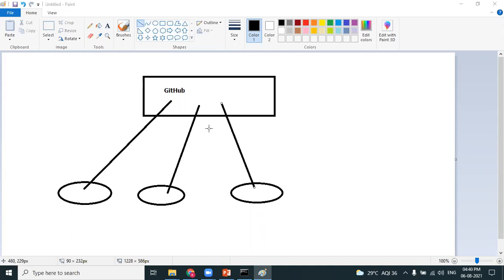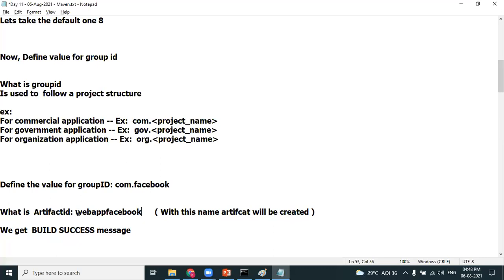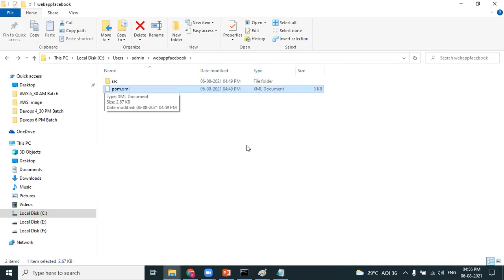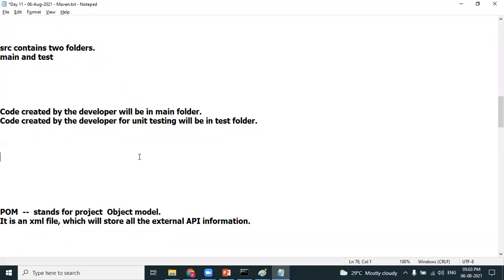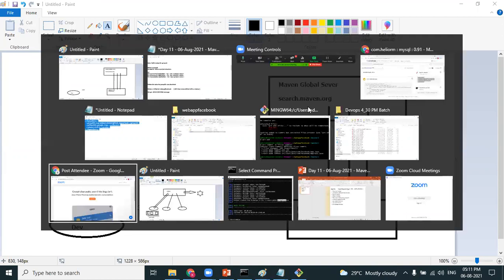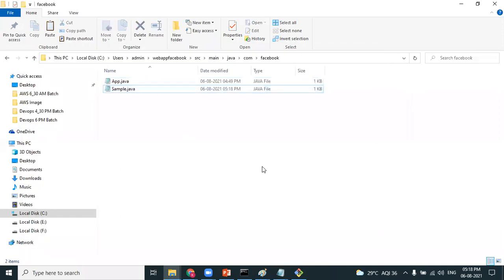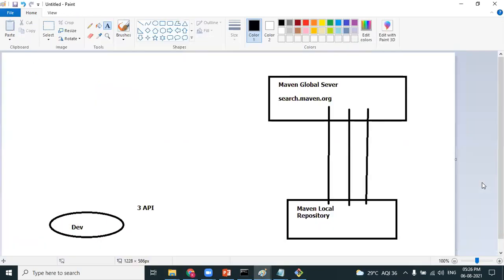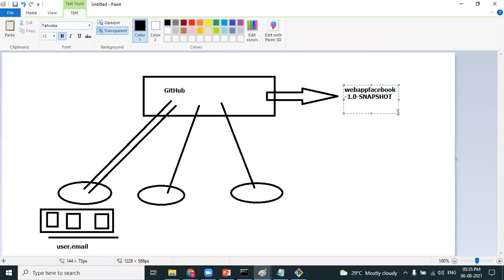DevOps 11th Session | Maven Number | Groupid | Artifactid | POM.xml file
What is an Artifact?
Command to generate Maven Number.
What is groupid What is artifactid
Observation of the project Structure
Understanding POM.xml file
mvn compile command
mvn test command
e mvn package command